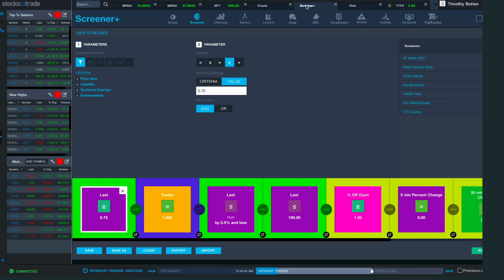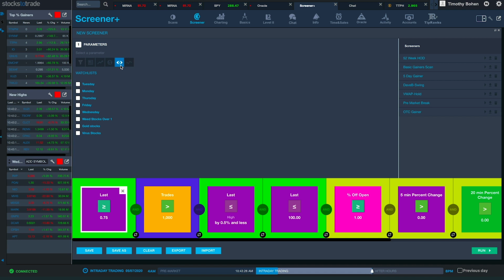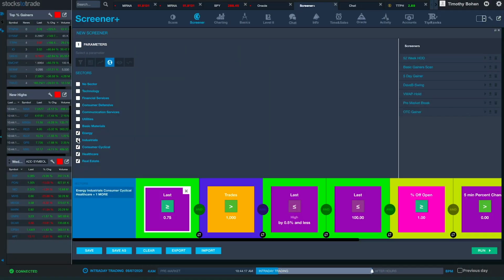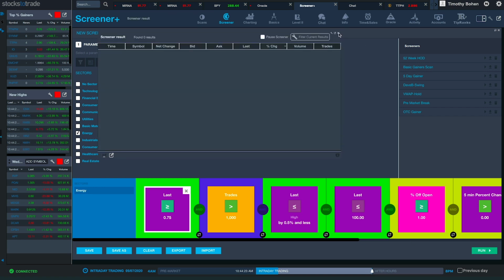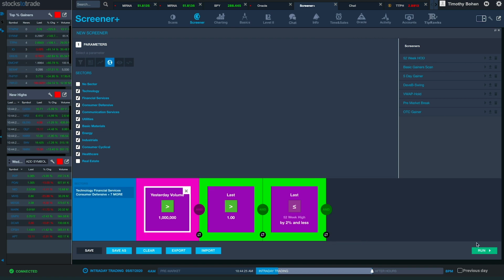How to Spot Sympathy Plays During the Coronavirus Panic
🔴 Want to learn more from Tim Bohen, check out StocksToTrade Pro

Sympathy plays have been around for a long time. When a company in a sector runs, typically other companies in the same industry run too. How can you find these setups during the coronavirus panic? Tim Bohen’s has quick tips just for you. Watch and learn!

Today, we’re focusing on virus plays ... But if you’re unsure how sympathy plays work, be sure to tune into the video. Bohen has a great example and comparison using the car industry.

Due to the coronavirus, virus plays are BIG right now. And there’s a LOT of them. Moderna Inc. (NASDAQ: $MRNA) is just one great example. This stock broke out five times since its big run started. Check out the chart in the video!

What’s great about these plays is that the chart can tell you so much about the stock.

Now, what if a stock is up too much and you don’t want to chase it? StocksToTrade has a ‘Related’ tab. Just click it to bring up every stock that’s in the same industry. Then you can start to cut through the noise by using filters...

As always, start with volume. Look for stocks that are trading more than a million shares. This helps weed out all the illiquid stocks. Tune in to see how using this filter helped Bohen spot a particular ticker that was up 100%!

How else can you find potential sympathy plays? Run the VWAP hold high of day scan … but run it by sector. This is how Bohen found those oil and gas plays recently. Watch the video to see just how easy it can be, no matter which scan you run — the 52-week, the VWAP hold, the dip and rip. One setting can help you narrow your focus.

Sympathy plays are a great strategy to learn, especially when you have a hot sector like we do now. Don’t let this opportunity pass. Trading is a challenging career path. But with hard work, diligence, and a strong mindset, you can do it!